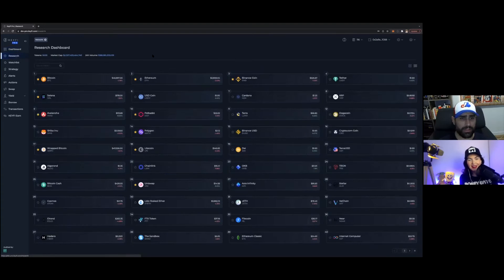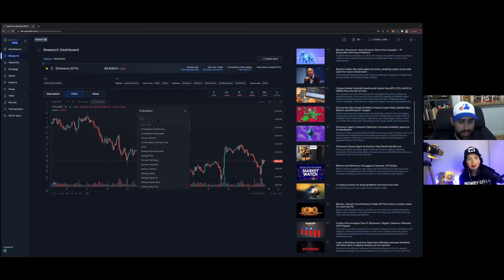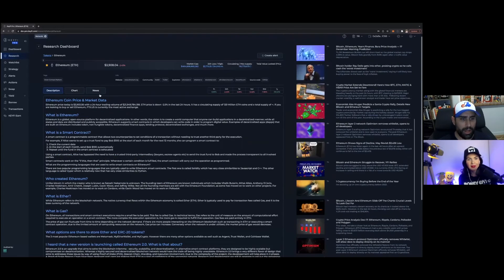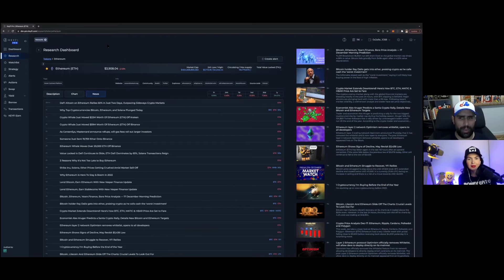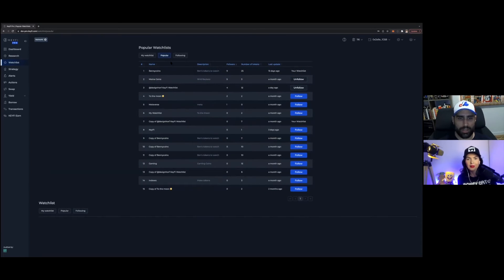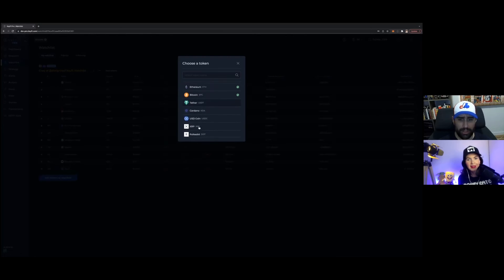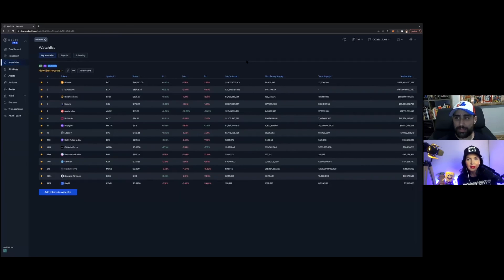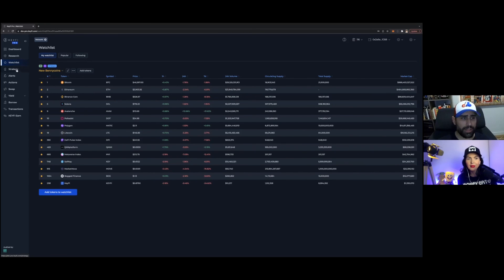KeyFi Pro Research Dashboard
KeyFi Pro’s research dashboard offers information on different crypto tokens including descriptions, charts, newsfeeds, price information, and more.  You can also add indicators to charts and create custom alerts.  Learn more in our latest demo video.